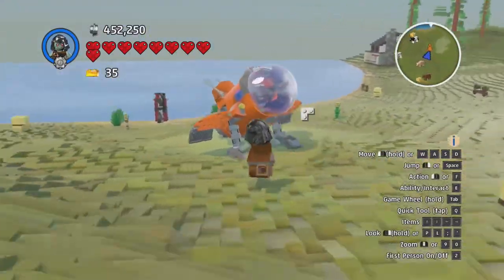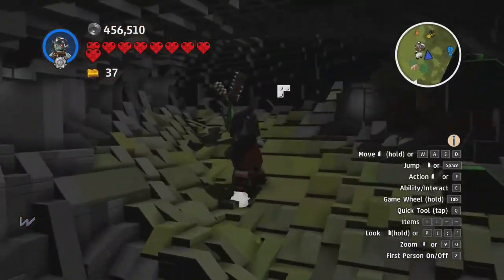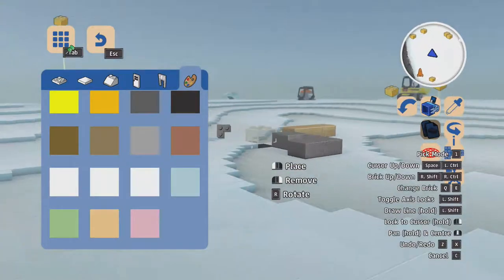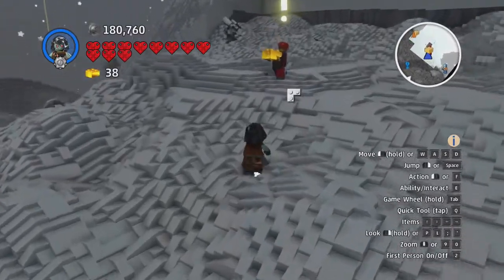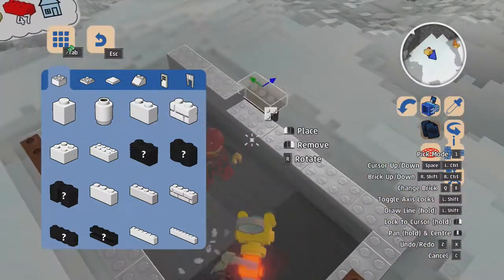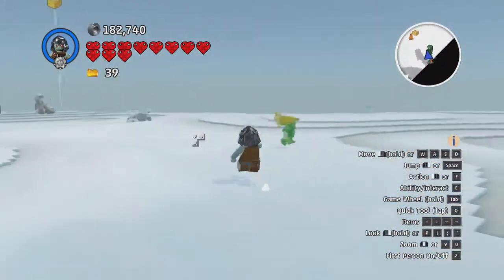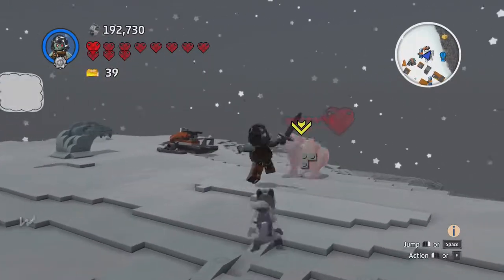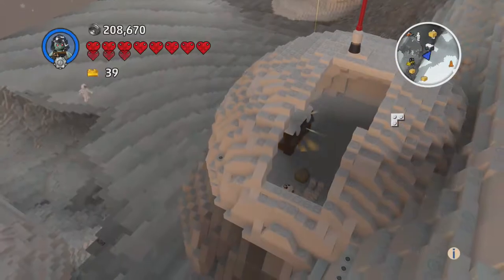Lego worlds EP 8.Lots of Husky's and Polar plains planet.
This is Lego worlds a open world sandbox game filled with creature's objects and building set's to find and discover, plus you can play with friends with multiplayer what's not to love!
Welcome back builders in this episode I head for a new planet and it looks like it is north pole with Husky's and polar bears with many secrets plus yeti's!
                                            Game rating
                                            Lego worlds
                                          E for everyone
                                        Cartoon violence
                              online interactions not rated
Edited by:Papa.Meerkat.
Intro and end screen by:Papa.Meerkat and his son's
Thumbnail art by:Papa.Meerkat and My son's.